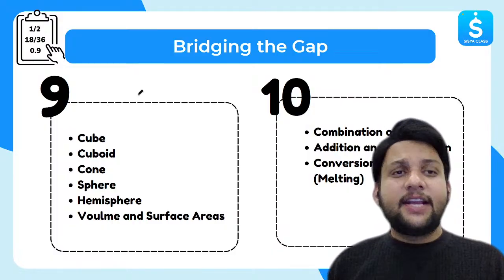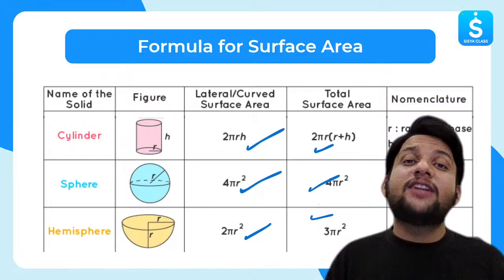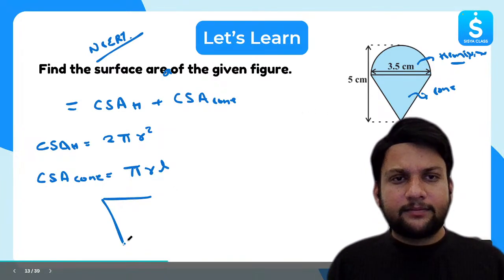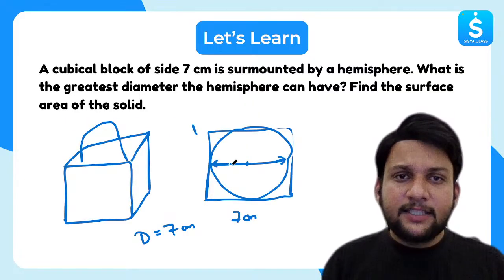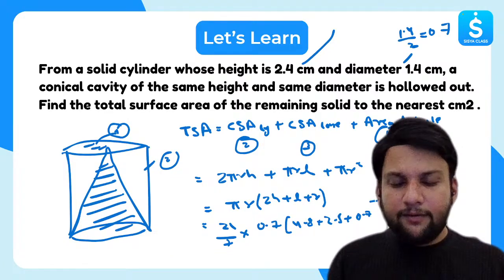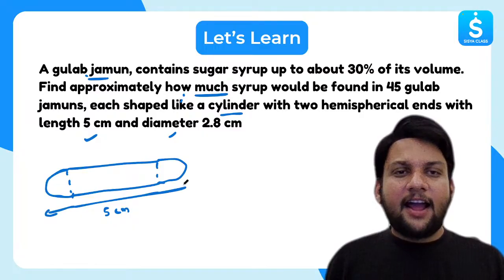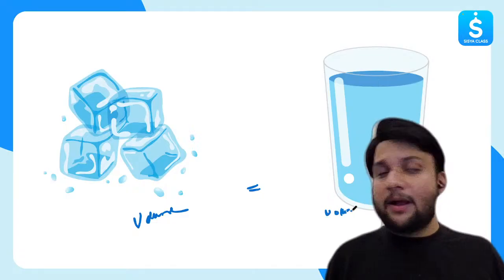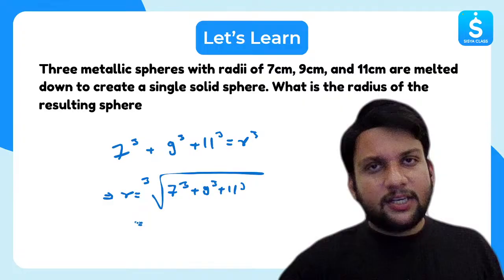Surface Area and Volume in English | Class 10 Bridge Course | By Rishab Sir IIT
In this video, IIT Faculty Rishabh Sir breaks down the concept of Surface Area and Volume in a clear, step-by-step way — perfect for students aiming to build a strong foundation before entering Class 10.

👉 What You’ll Learn in This Lesson:
✅ What is Surface Area and Volume?
✅ Important formulas for cube, cuboid, cylinder, cone, sphere
✅ Lateral surface area vs total surface area
✅ Volume calculations for different solids
✅ Composite solids and how to break them into parts
✅ How to convert units correctly in problems
✅ Real-life applications and visualization
✅ Shortcut techniques and memory hacks

🎯 Ideal For: SSC, CBSE, and State Board students
🧠 Language: 100% English
👨‍🏫 Taught by: Rishabh Sir (IIT Graduate)

📌 Watch till the end for practice questions, exam tips, and smart solving strategies!